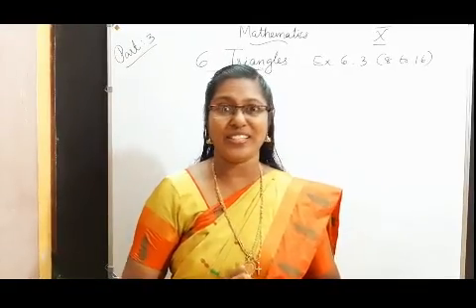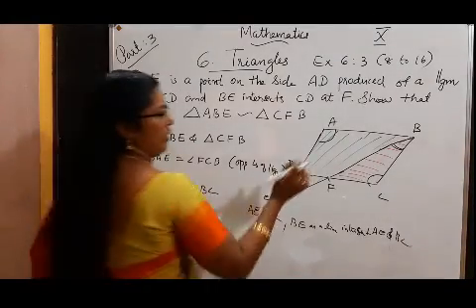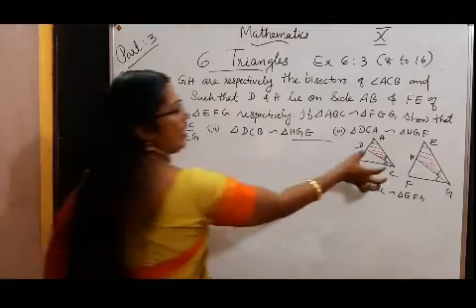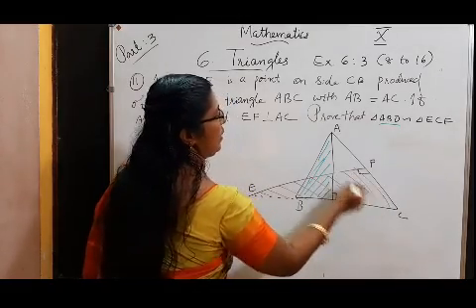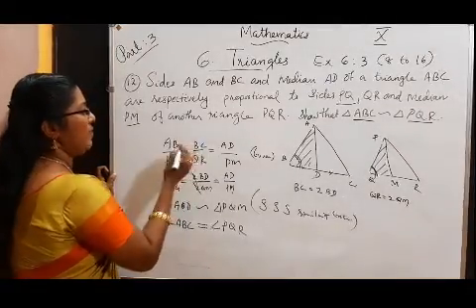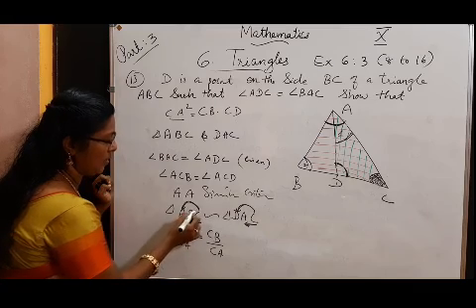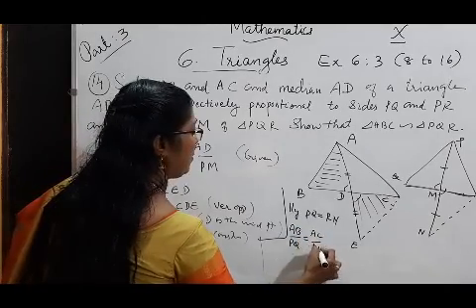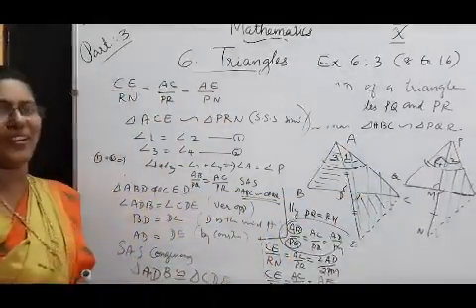💯CLASS 10 CBSE Mathematics Chapter 6💥Triangles Part 3💥Exercise 6.3 Questions 8 to 16 Shimi Teacher 💥